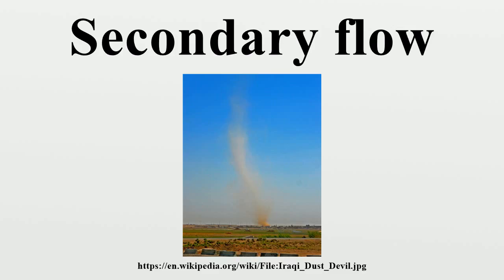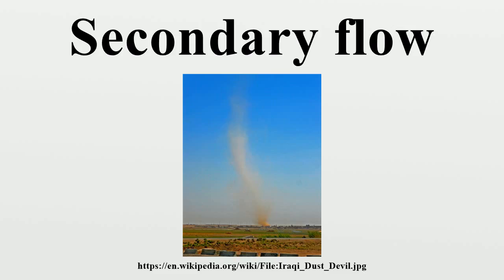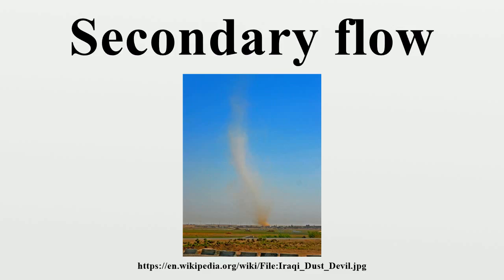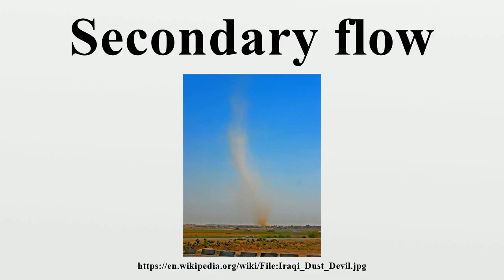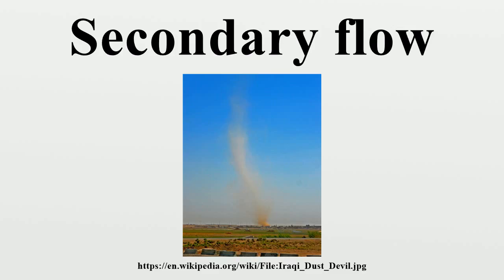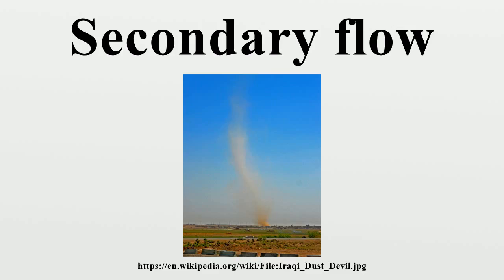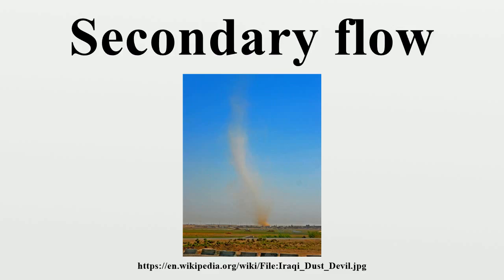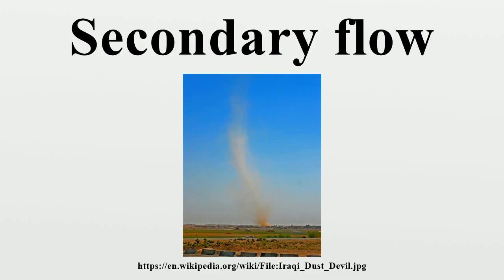Secondary flow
In fluid dynamics, a secondary flow is a relatively minor flow superimposed on the primary flow, where the primary flow usually matches very closely the flow pattern predicted using simple analytical techniques and assuming the fluid is inviscid.(An inviscid fluid is a theoretical fluid having zero viscosity.) The primary flow of a fluid, particularly in the majority of the flow field remote from solid surfaces immersed in the fluid, is usually very similar to what would be predicted using the basic principles of physics, and assuming the fluid is inviscid.

Image-Copyright-Info
Image is in public domain
Author-Info:   Ultratone85 at English Wikipedia
Image-Copyright-Info